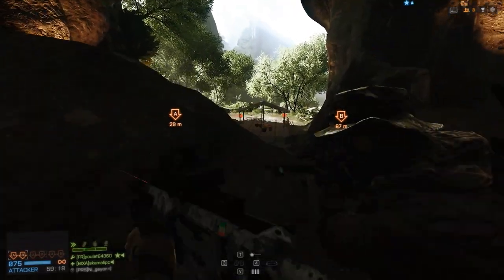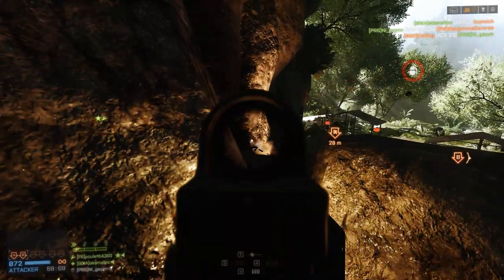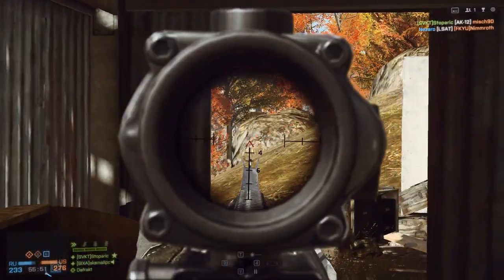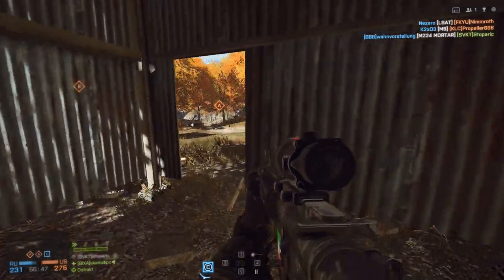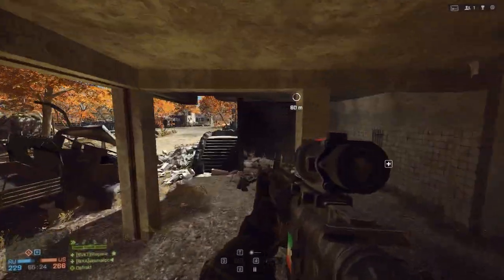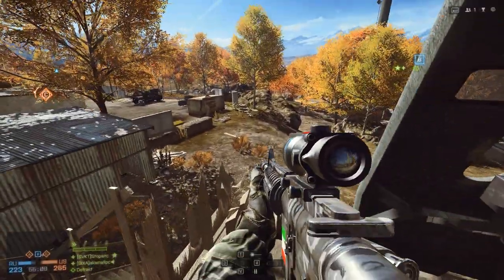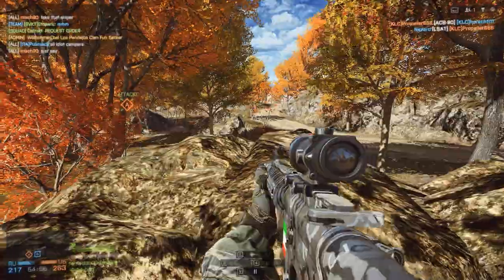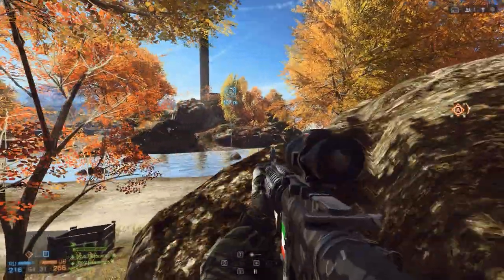Elizabeth Plays: Battlefield 4 ( Akam's Sister )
Hello everyone! I am Akam's sister, Elizabeth and today I give you some general tips and tricks for battlefield 4, omg I love my fingernails!

Feel like donating? thanks!

You can use that link to buy games much cheaper! using the link will also help and support me! please, if you ever want to buy any games, use that link!

Amazing WarZ videos, great PVP!

DayZ and WarZ videos, Epic entertainment!

Top 5 Plays and Funny shiz!

PC Specs:
I7 3930k @ 4.25Ghz
2x 7970 3GB Core Edition
16 GB Corsair Vengeance @ 1666Mhz
Asus ROG Extreme IV